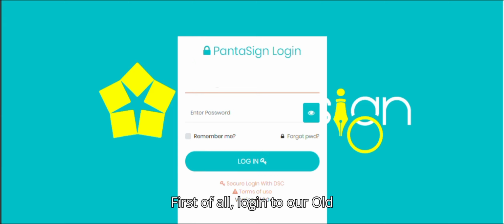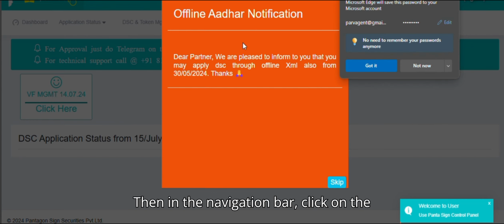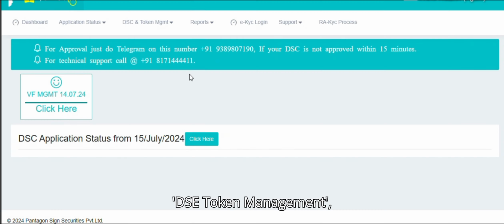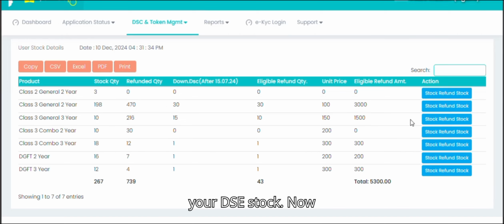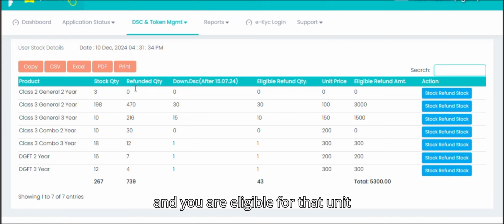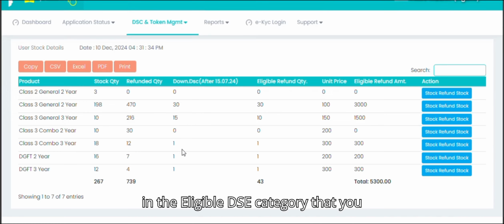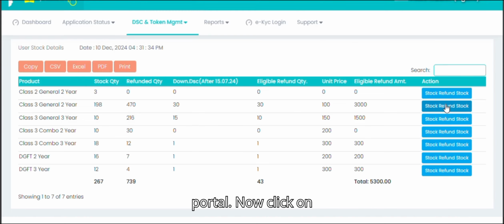How to Claim Refund for Old Stock in Your Previous Pantasign Partner Login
🔄 Simplify Your Refund Process!

If you have old stock in your previous Pantasign Partner Login, claiming a refund is easier than ever! In this video, we guide you through the step-by-step process of requesting and receiving refunds for unused stock.

💡 What You’ll Learn:
✅ Step-by-step refund application
✅ Tips for a successful refund request

📢 Why This Matters:
Ensure your business stays up-to-date with no unused stock holding you back. Follow this guide and reclaim your investments efficiently.

🔔 Stay Informed!